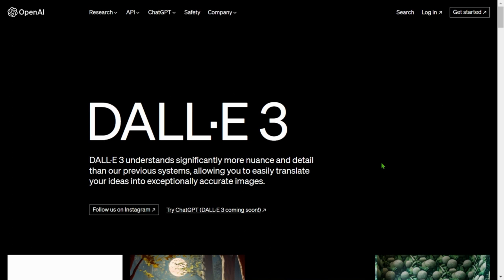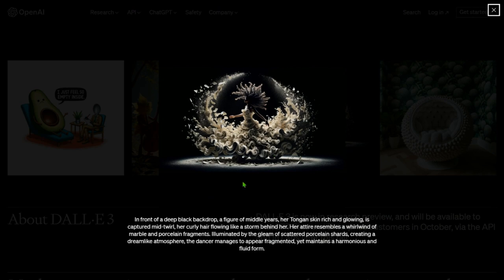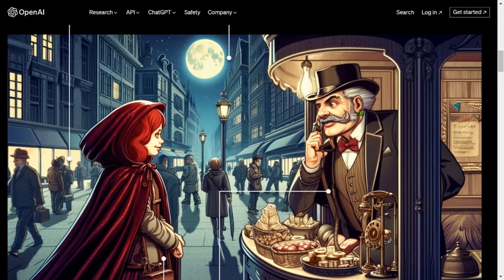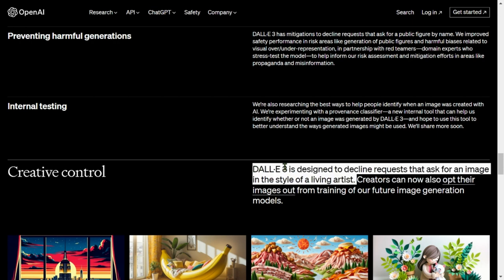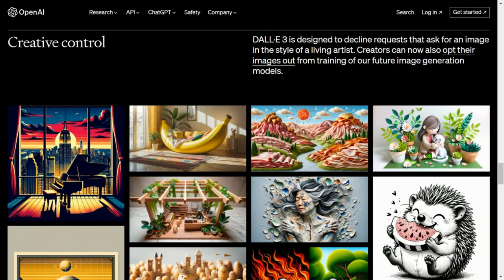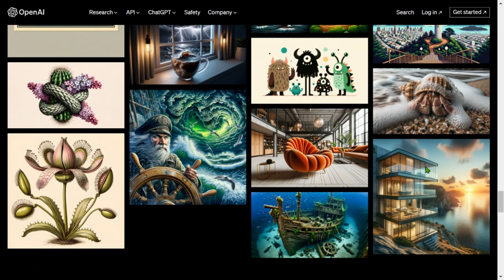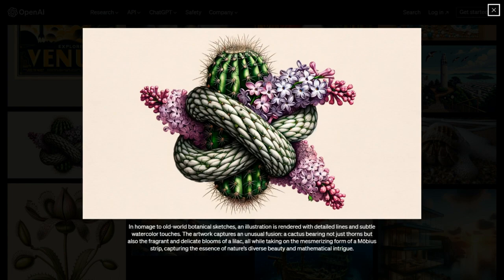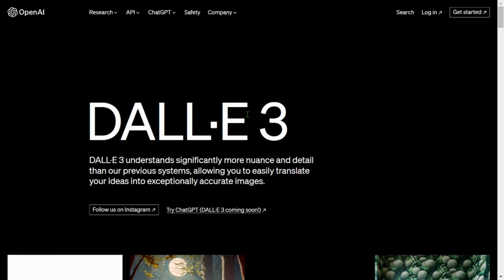DALL·E 3 💯⛱️ Reads every Word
Introducing DALL·E 3, the groundbreaking text-to-image generation system from OpenAI! Are you ready to take your creative ideas to the next level? DALL·E 3 understands more nuance and detail than ever before, making it easier than ever to transform your words into stunningly accurate images.

🌟 Key Features:

Say goodbye to prompt engineering! Modern text-to-image systems can often miss the mark, leaving you frustrated. But with DALL·E 3, you'll witness a quantum leap in image accuracy.
Experience significant improvements over DALL·E 2, even with the same prompts.
DALL·E 3 is seamlessly integrated with ChatGPT, serving as your creative brainstorming partner and prompt refiner. Simply ask ChatGPT to bring your ideas to life, whether it's a single sentence or a detailed paragraph.
ChatGPT effortlessly generates tailored, detailed prompts for DALL·E 3, ensuring your ideas are vividly realized. And if an image isn't quite perfect, you can fine-tune it with just a few words.
📅 Release Date:
DALL·E 3 will be exclusively available to ChatGPT Plus and Enterprise customers in early October. Get ready to unlock the power of your imagination!

🖼️ Your Creations, Your Rights:
Just like DALL·E 2, the images you create using DALL·E 3 are entirely yours to use. You don't need our permission to reprint, sell, or merchandise them. Your creativity knows no bounds!

Don't miss out on this exciting evolution in AI-powered creativity. 🎉🎨 DALL·E3